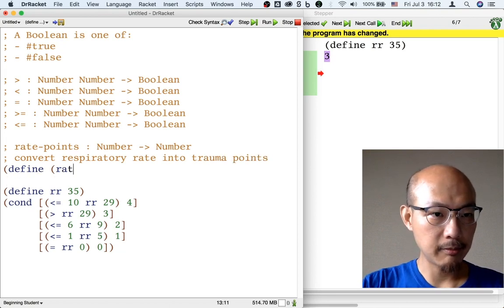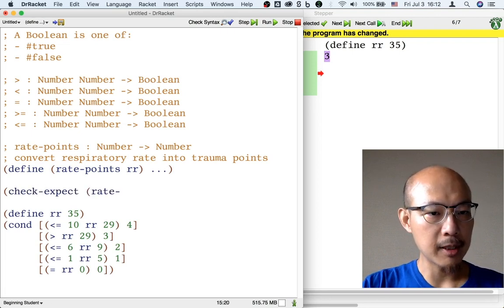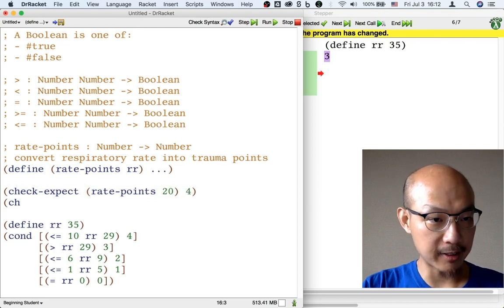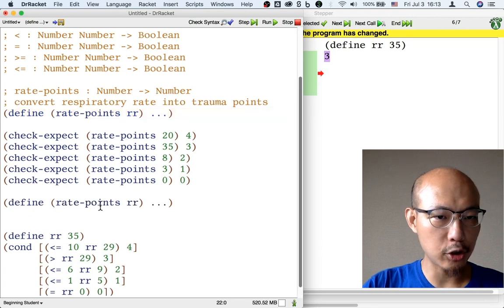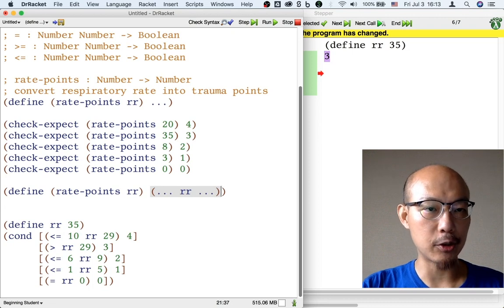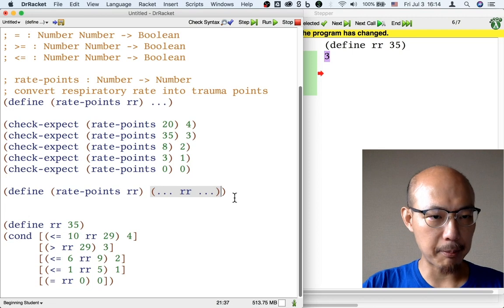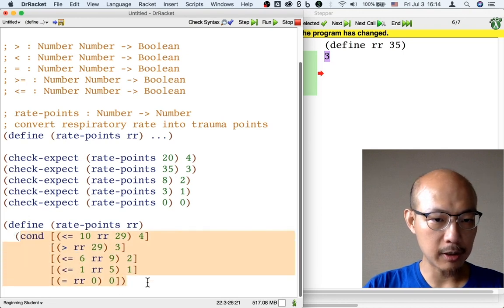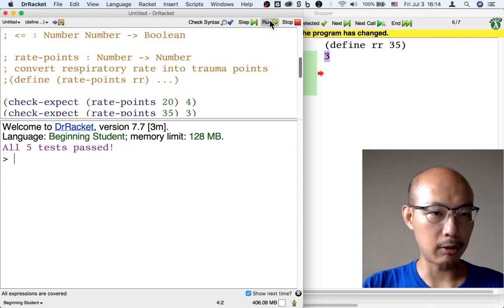Designing using a conditional